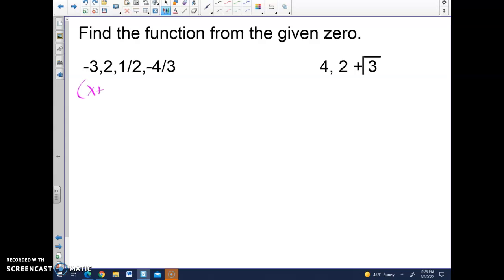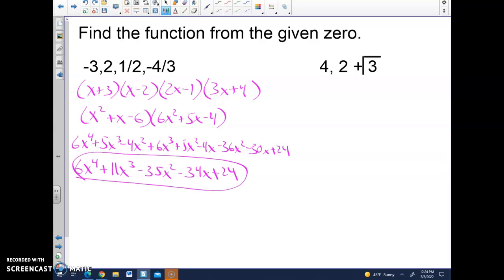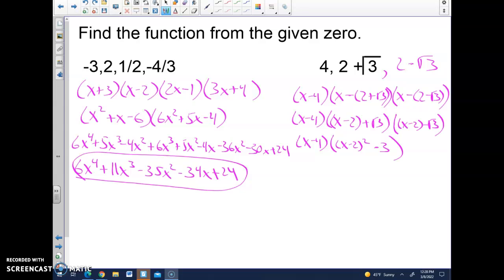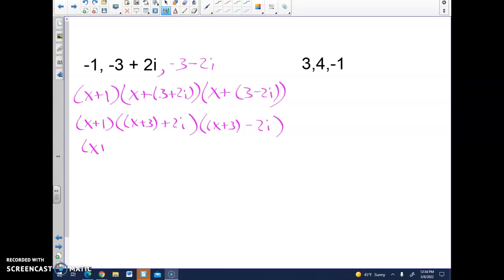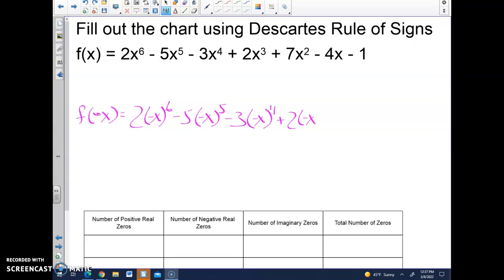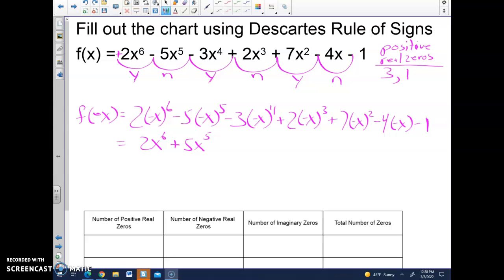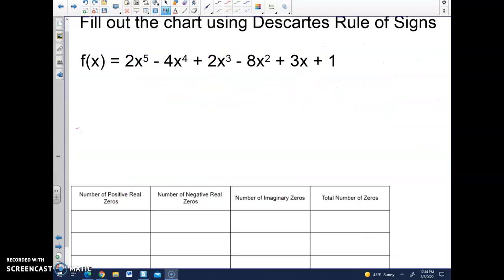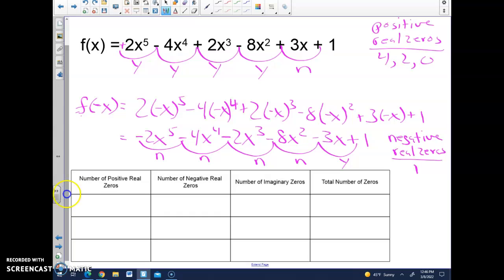Chapter 5 test review part 2 (Higher degree functions)